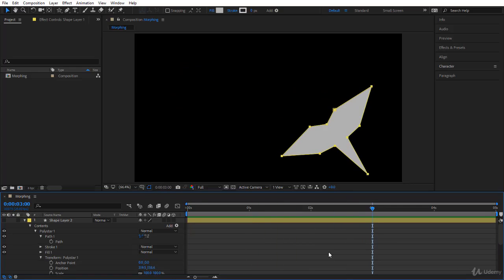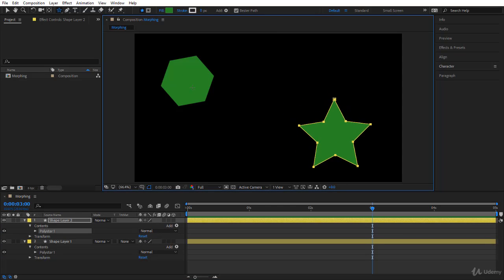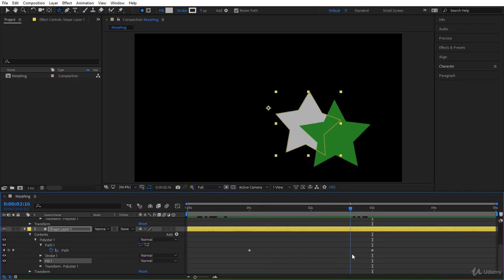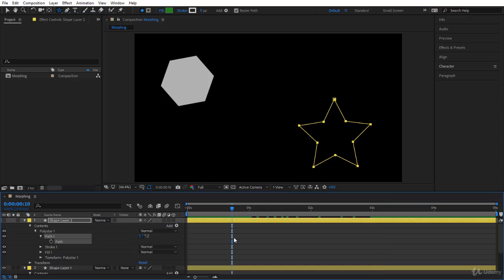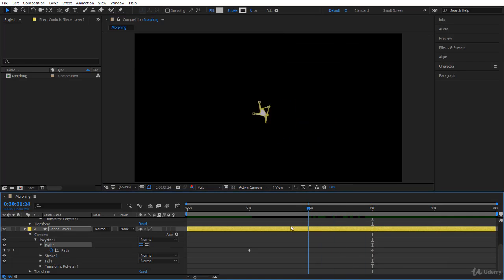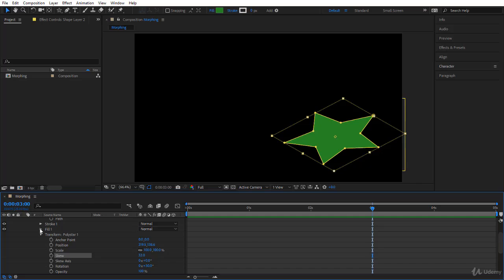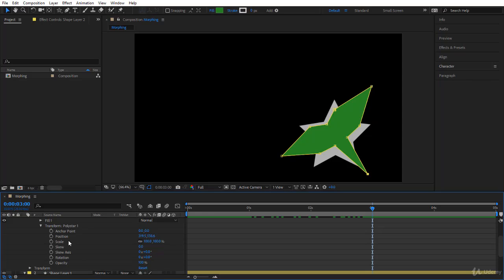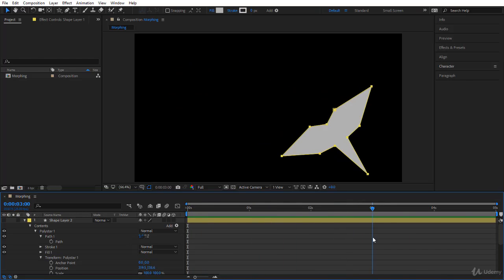100 Morphing Bezier Shapes